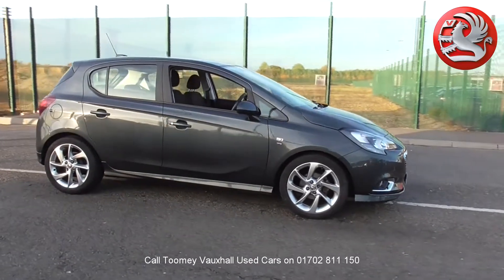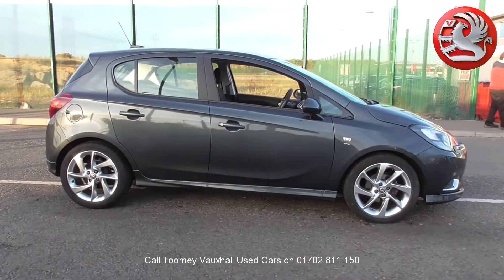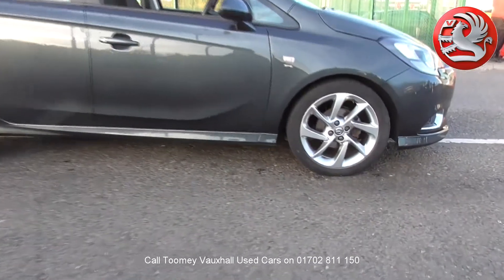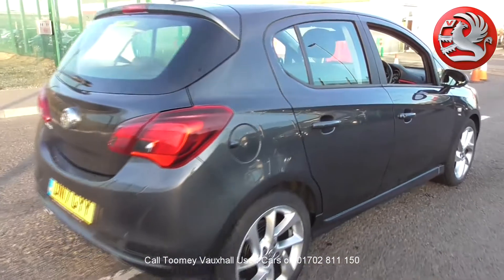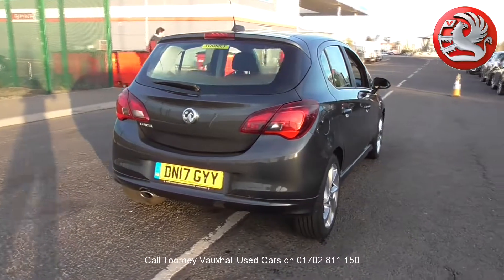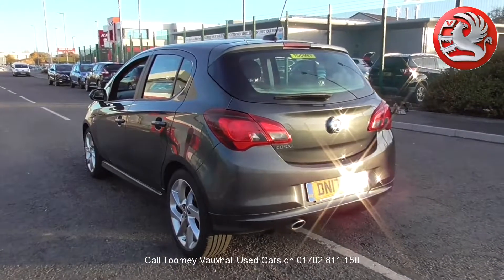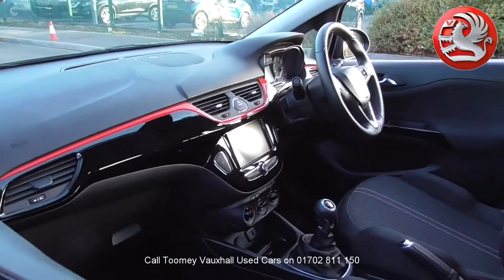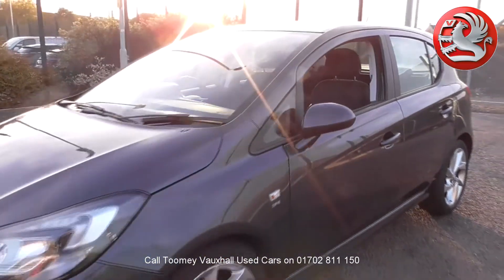DN17GYY VAUXHALL Used Vauxhall TOOMEY MOTOR GROUP